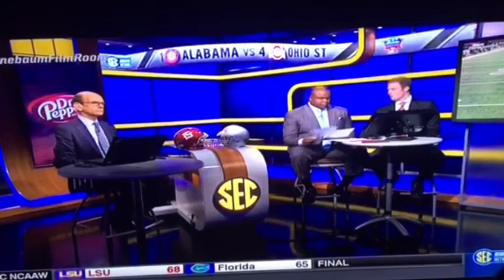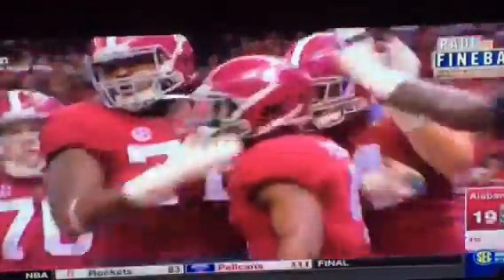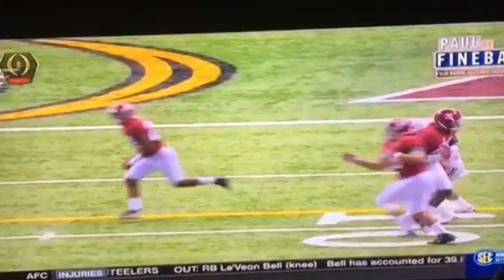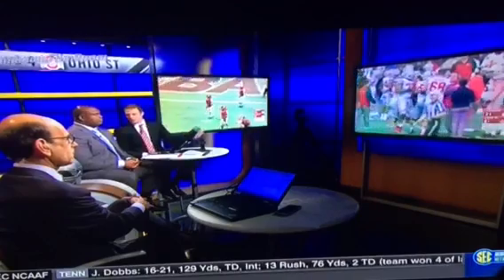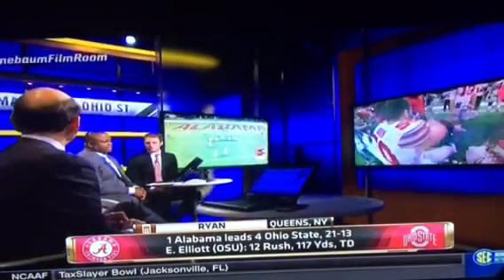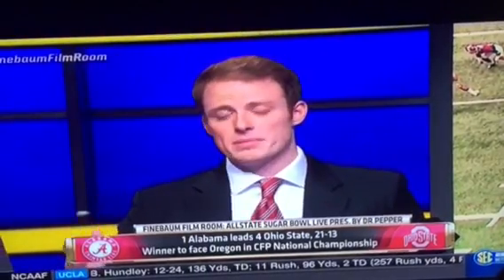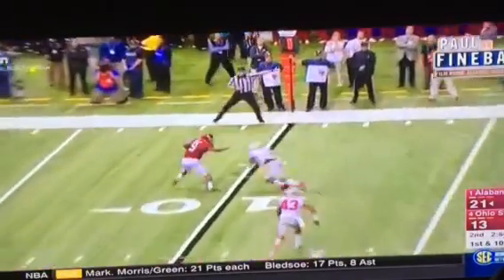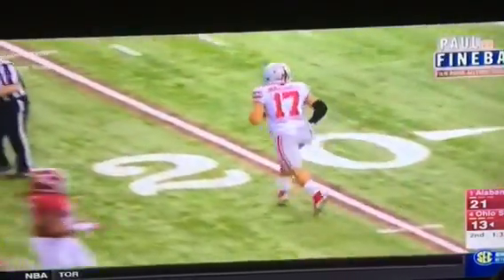Finebaum Film Room - 2015 Sugar Bowl #5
Ohio State Buckeyes vs Alabama Crimson Tide
ESPN alternative coverage
Rebroadcast
January, 2015